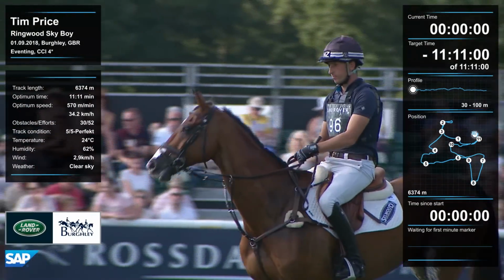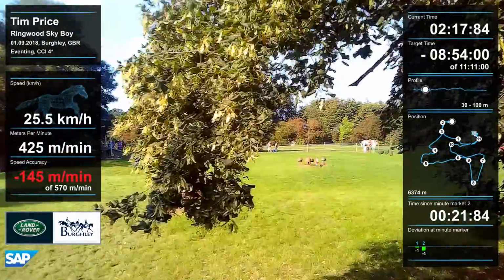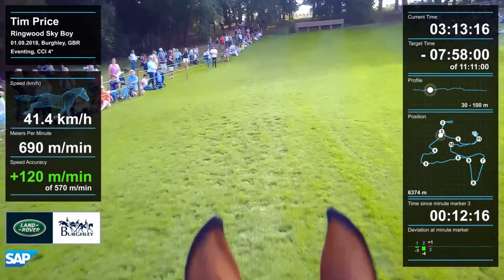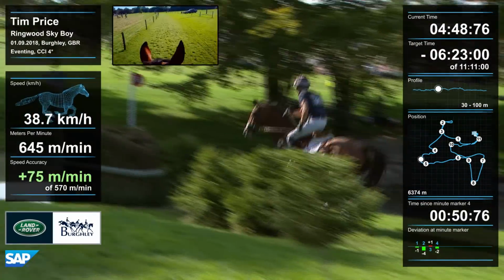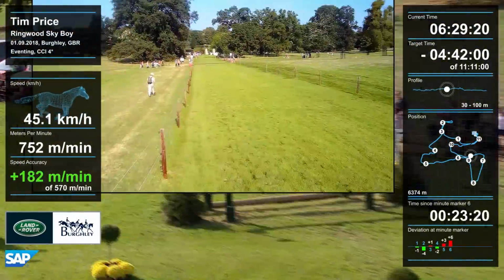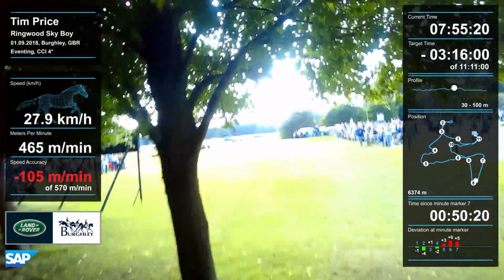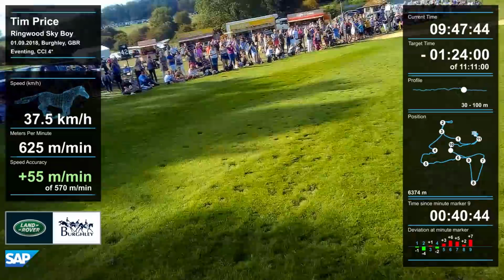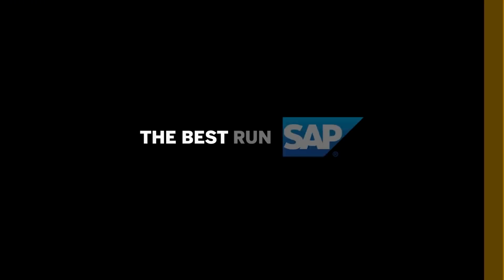Get in the saddle with 2018 Land Rover Burghley winner Tim Price and SAP Equestrian Analytics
Experience one of the most iconic and breathtaking cross-country courses in the world with New Zealand's Tim Price and Ringwood Sky Boy, the winners of the 2018 Land Rover Burghley Horse Trials, and listen to his explanations - Enjoy!